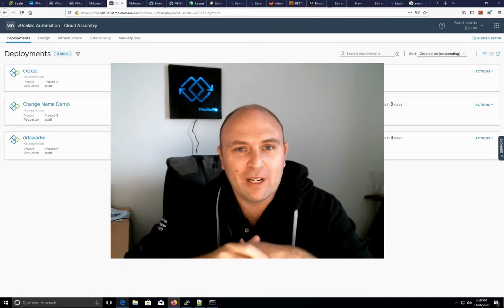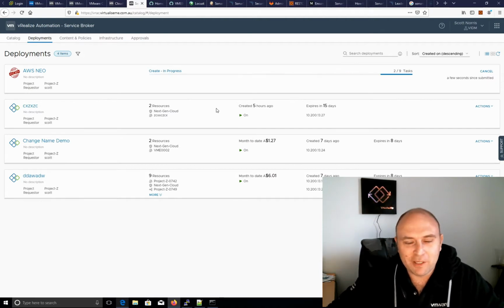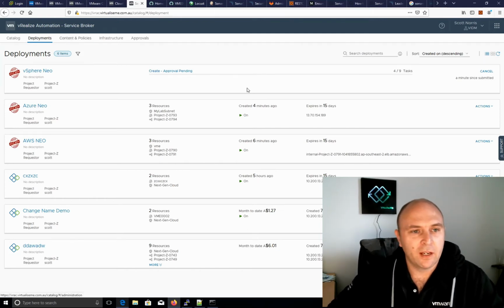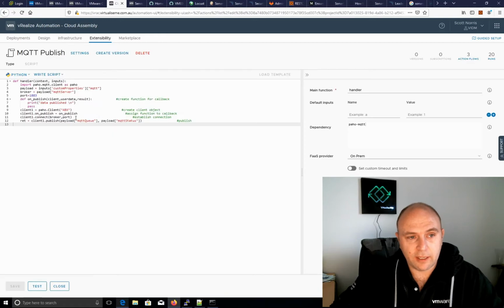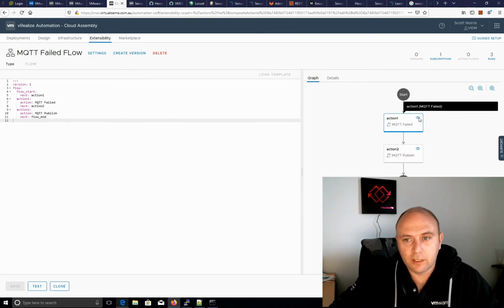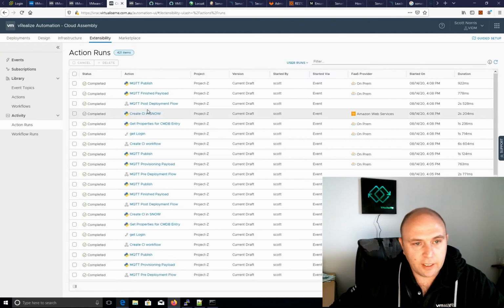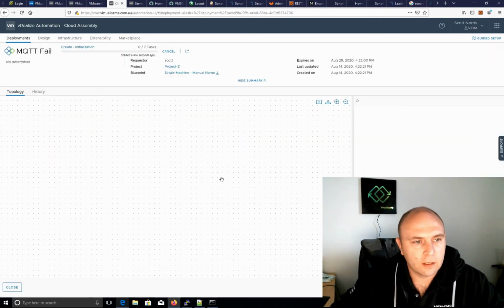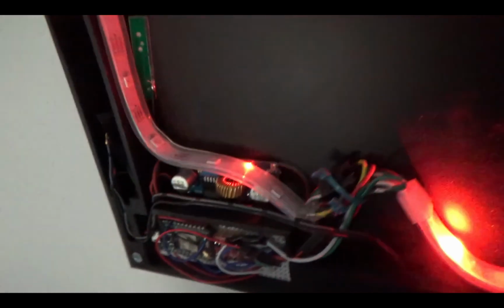vFUN with vRealize Automation ABX and IoT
In this video I will demo a little project I have been working on in isolation. I have 3d printed my own Sign and installed a Photon from particle io controlling addressable RGB LED's (neopixels) which is connected to my Lab network.

Using vRealize Automation ABX capability I am sending data to control the lights showing me what Cloud endpoint (AWS, Azure, vSphere) is being provisioned too in near real time. It will also go red if there is a deployment failure.

While not terribly useful its a bit of fun and shows the flexibility and capability of extending to other systems during specific life-cycles of a deployment.